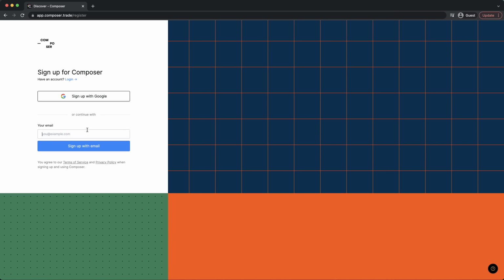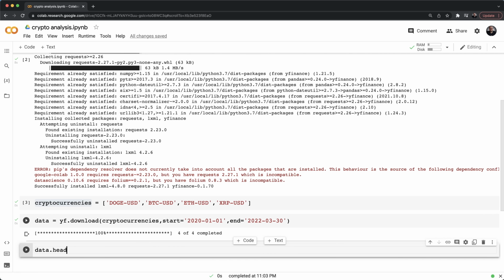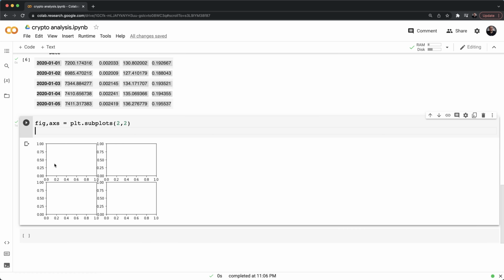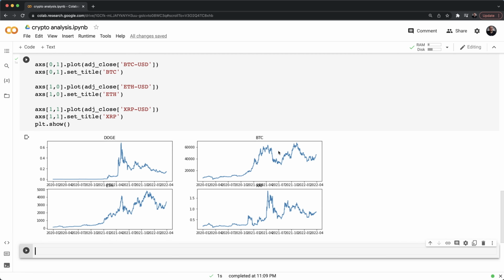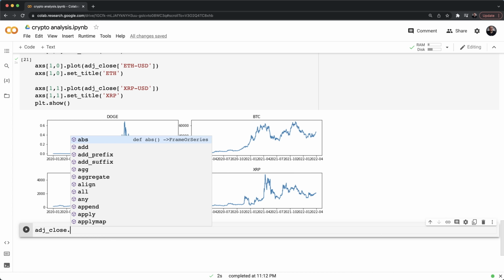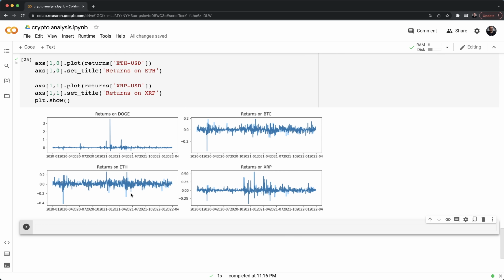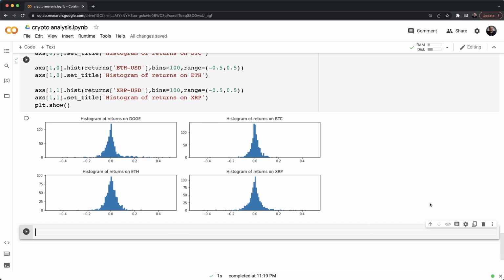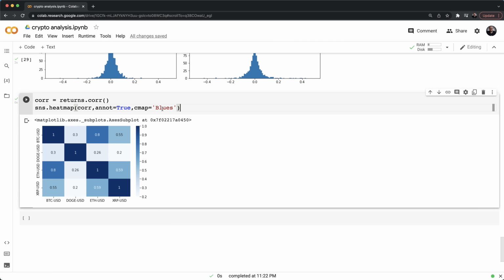Cryptocurrency and stock analysis through simple performance metrics, volatility, correlations etc.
In this video, I show you how to use python modules like yfinance to read cryptocurrencies like bitcoin BTC, ethereum ETH, dogecoin DOGE, ripple XRP, etc.. to study different momentums through correlations, returns, cumulative returns, histograms, volatility etc. This video requires no coding background.

⏲⏲Outline
00:00 Intro
02:40 Preparing google colab
03:30 listing our cryptocurrencies
03:51 getting the data using yfinance
04:28 displaying the dataframe head
05:14 reading adjusted closing prices
05:56 plotting adjusted prices of BTC, ETH, DOGE, XRP
10:00 calculating the percentage change returns
11:36 plotting adjusted prices of BTC, ETH, DOGE, XRP
12:52 histogram volatility plots of returns on BTC, ETH, DOGE, XRP
14:18 correlation matrix between BTC, ETH, DOGE and XRP

🎵 Audio Credits
Composer: Zen Man
Thank you so much !

GET IN TOUCH:
I try my best to respond to each and every comment here on YouTube, you guys are my family ❤️